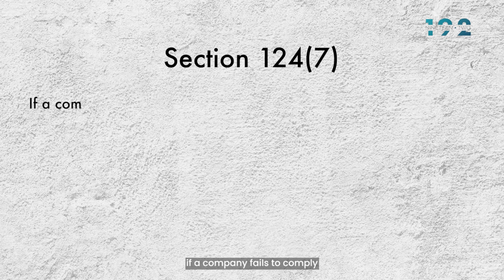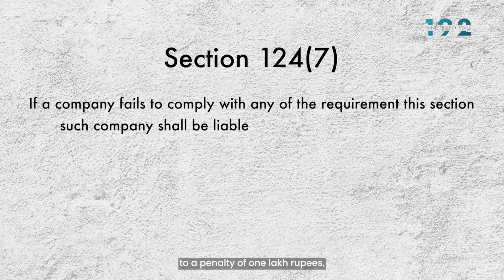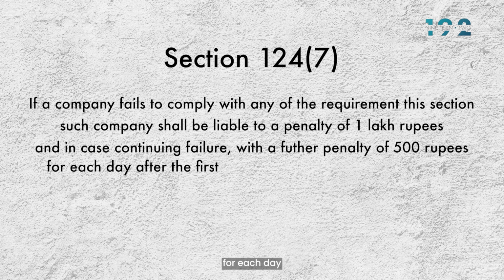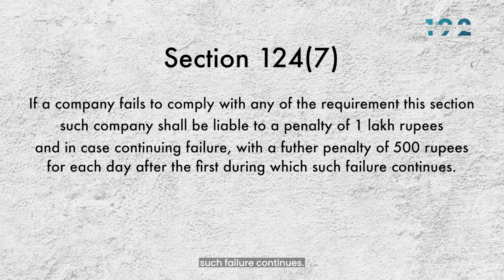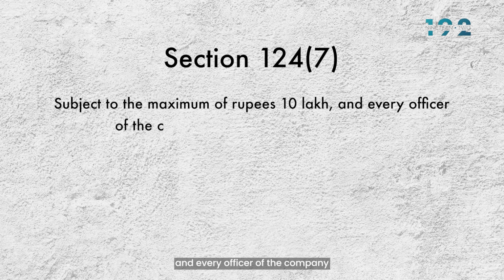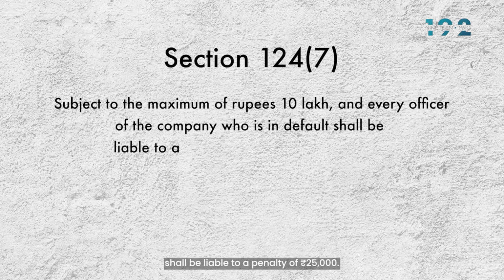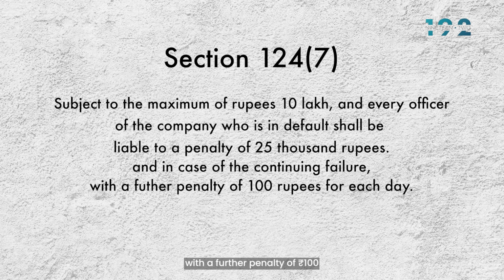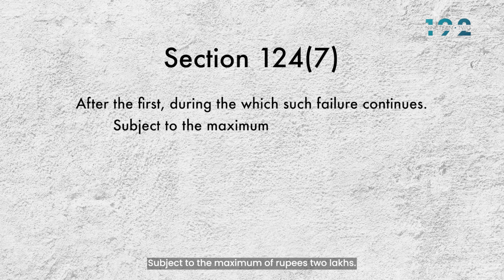NineteenTwo Consulting LLP | Ketan Kank | Penalties for default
Let us have quick revision of timelines for dividend declaration, transfer of amount by companies in unpaid / unclaimed dividend account and transfer of shares to IEPFA. Also, we will understand a quantum of penalty in case of default on behalf of the companies.

NineteenTwo Consulting LLP came into existence with the idea of helping people with age-old investments. Our mission is to help individuals identify their investments that are either forgotten or lost in one way or the other.